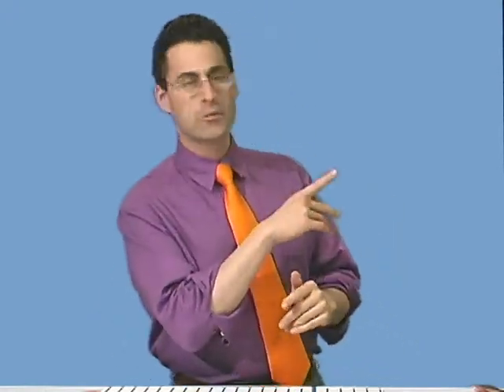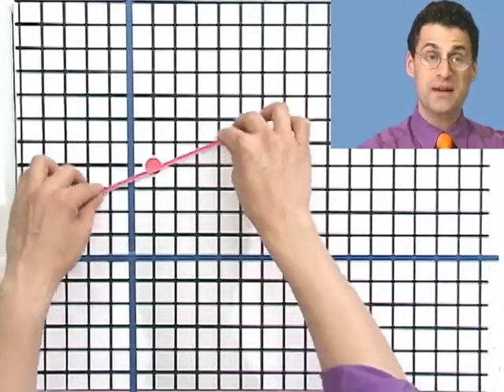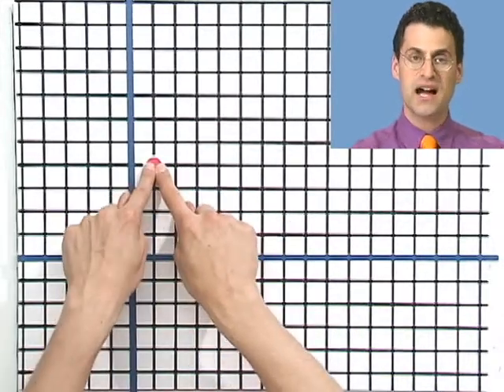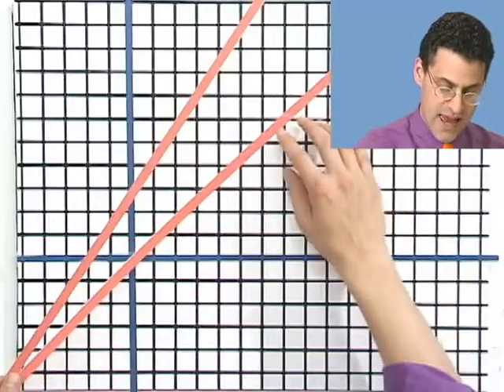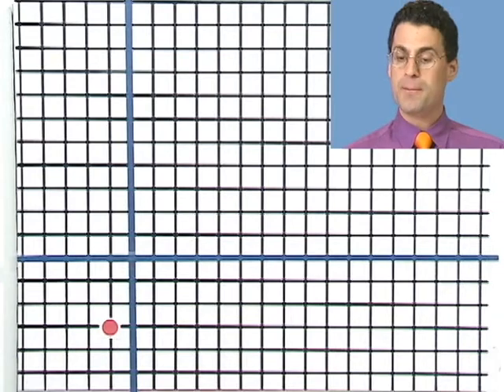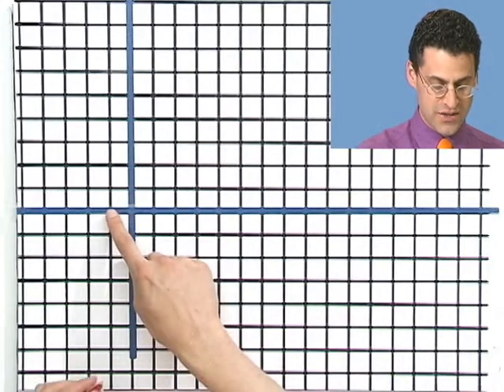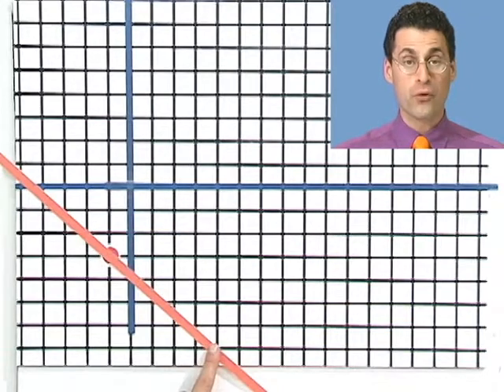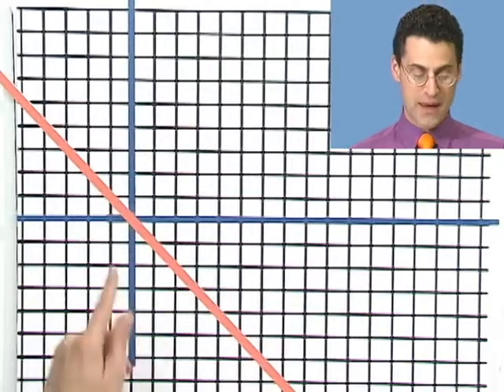Graphing a Line Using a Point and the Slope